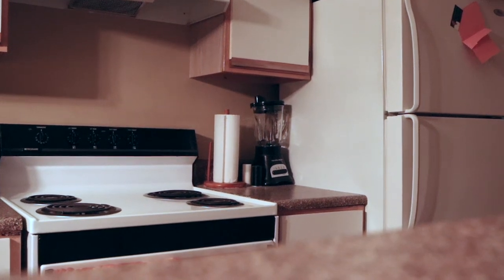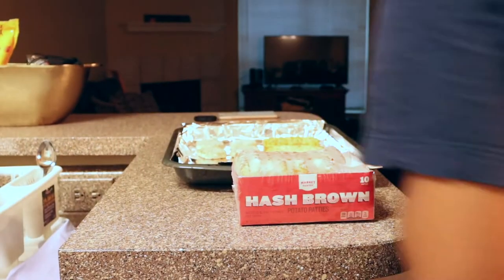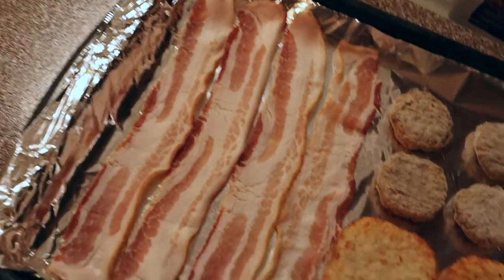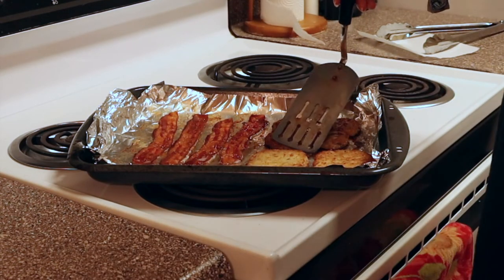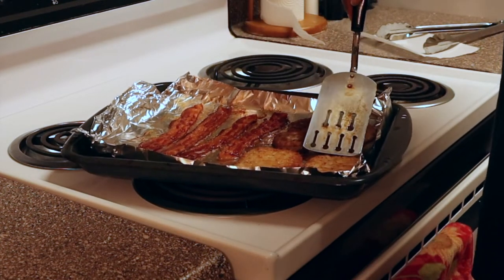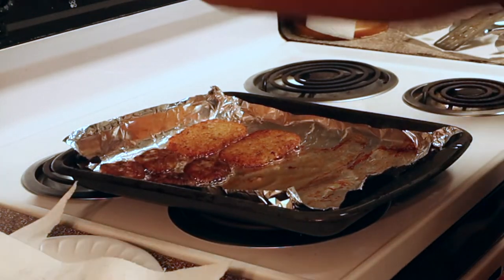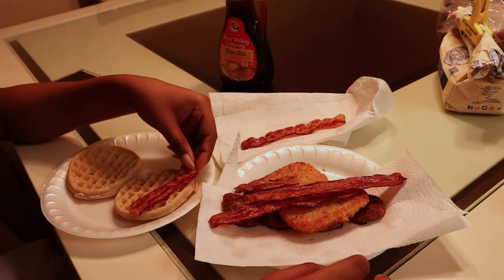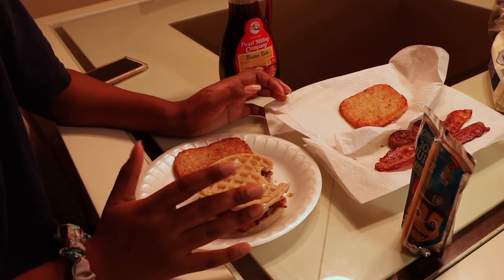A McGriddle is $4.49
Hi everyone, I'm a 22 year old social media entrepreneur
I make lifestyle, beauty, and commentary type content